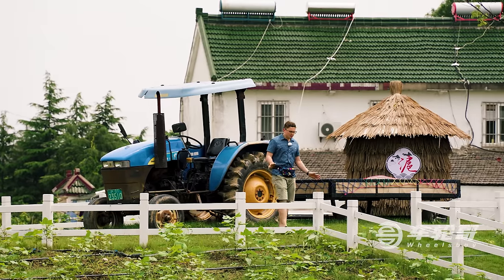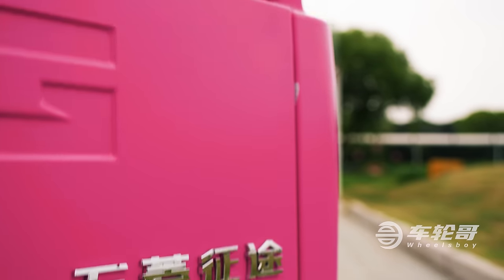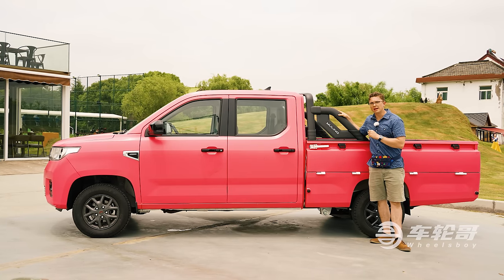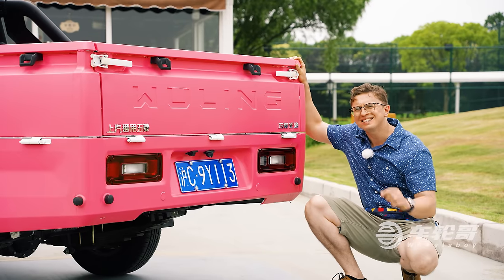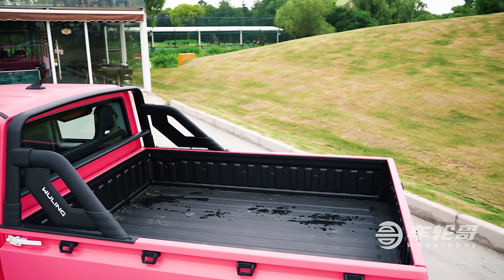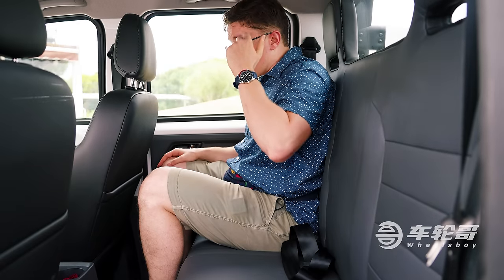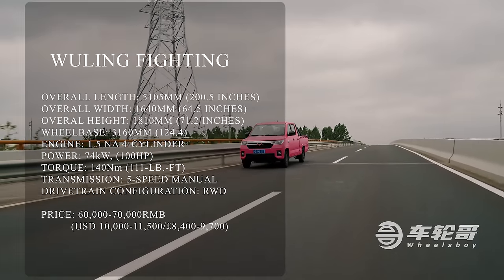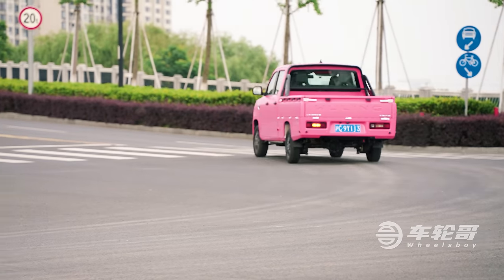The Wuling Fighting May Be The Compact Truck You've Been Dreaming Of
The debut of the all-new Ford Maverick has many people talking about cheap compact trucks again. But what if we told you we had a compact truck that had more space and cost half as much?